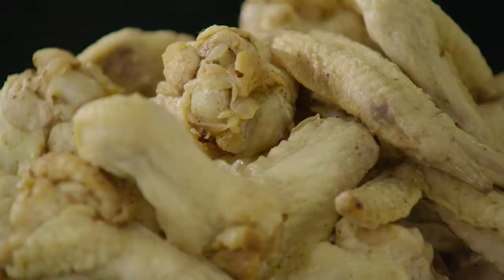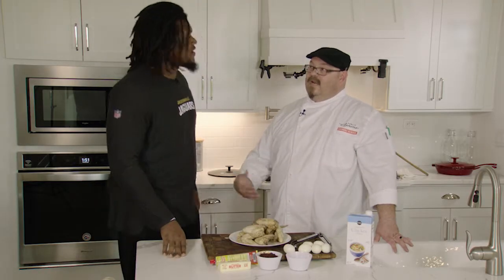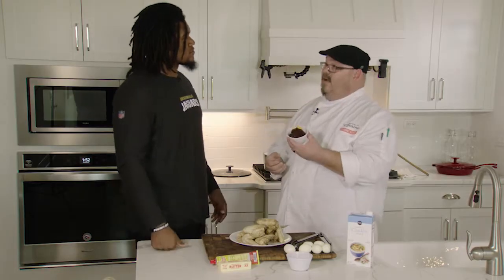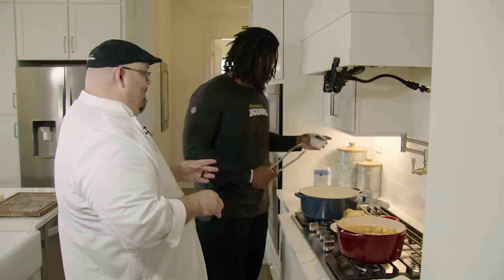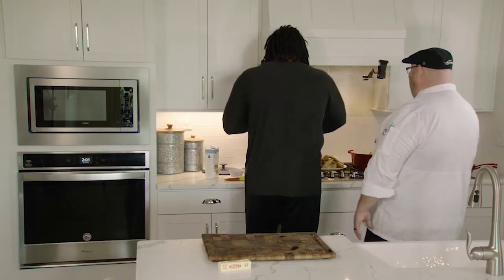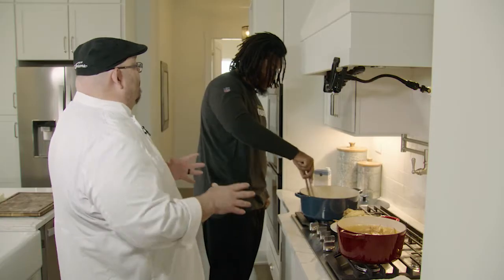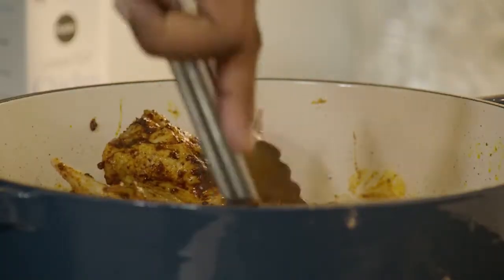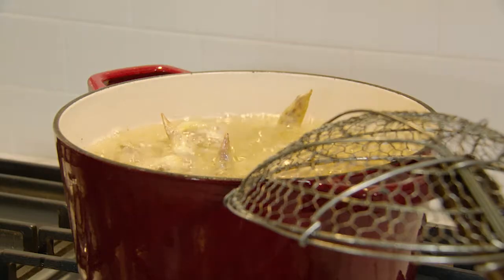Jacksonville Jaguars Dawuane Smoot Cooking Doro Wat Chicken Wings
Jacksonville Jaguars player Dawuane Smoot in the kitchen with Publix's Chef Tony cooking up Doro Wat Chicken Wings. These crispy chicken wings are sure to be a game-day hit.